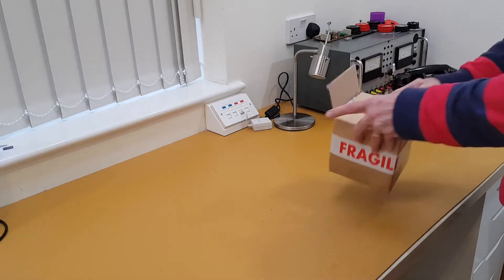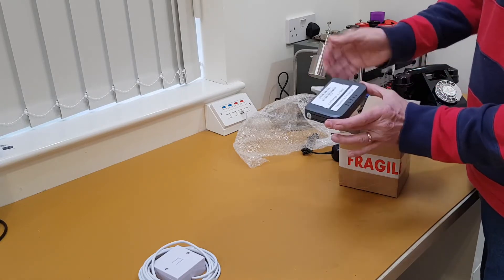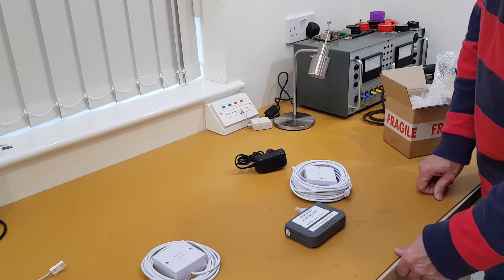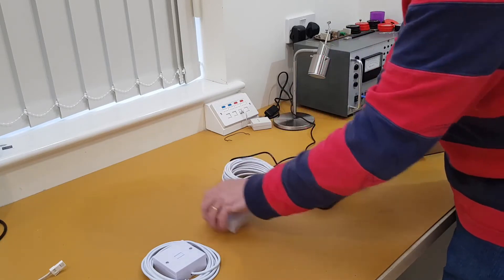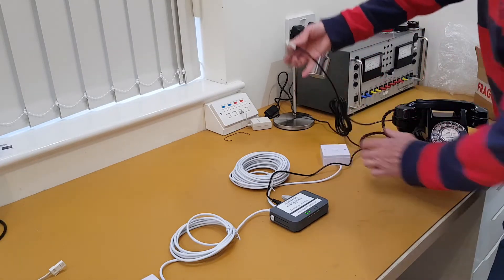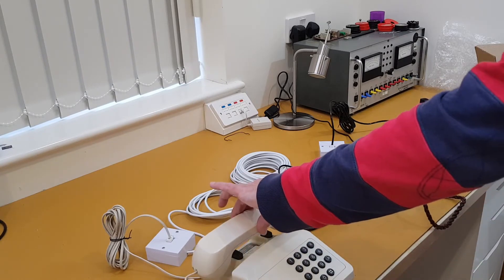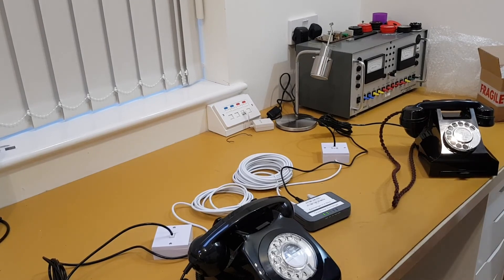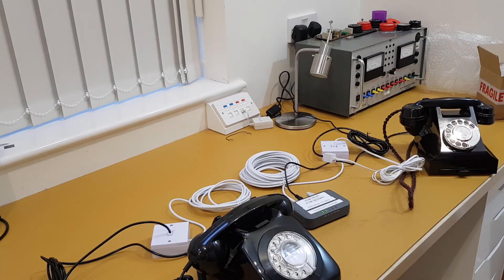Telephone Exchange in a Box (Stage Telephone Ringer /Telephone Line Simulator)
Telephone Intercom System (Stage Telephone Ringer). Dubbed "Exchange in a Box" .
Behaves intuitively, exactly like making calls to and from standard UK land line telephones, so no training or skills required and no embarrassing moments like the telephone continuing to ring when it has been picked up. Much better than any simple electronic "telephone ring generator".
Designed for when you need to use a telephone in:
Escape Rooms
Films/TV
Museums
Theatre productions
Vintage Telephone Collections

Please note that because this solution is specifically designed for UK land line telephones (the UK have a 3 wire, rather than a 2 wire internal wiring telephone system) this solution will not work without adaptation in the US. Hence this "Exchange in a Box" is currently only available for sale in the UK.